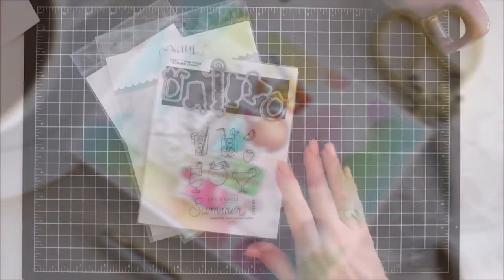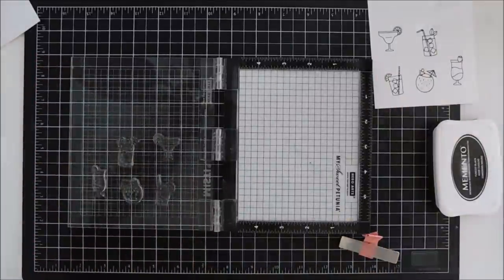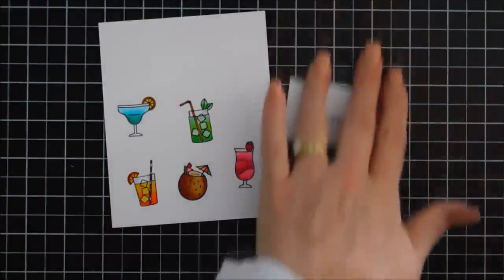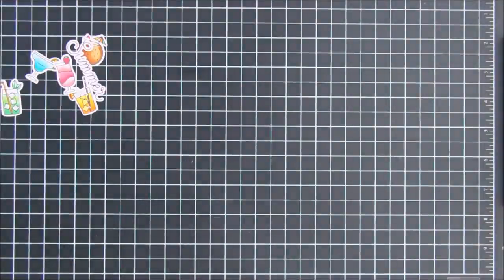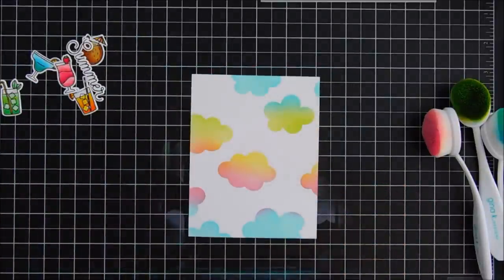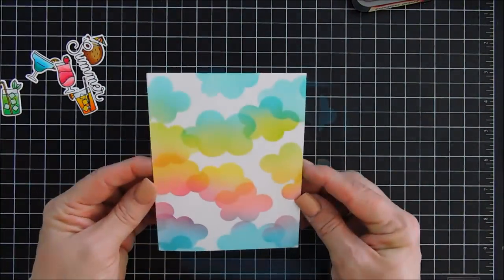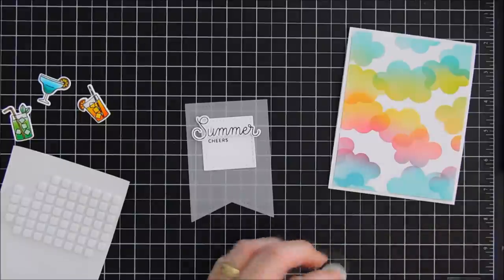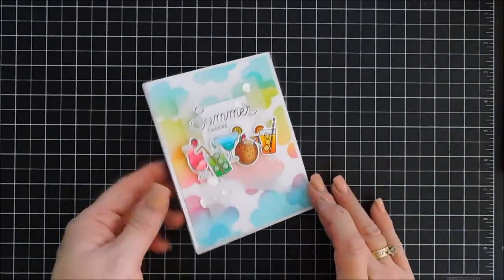Pretty Pink Posh - Summer Drinks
A light and airy Layered Clouds background with Summer Drinks!  Hello crafty friends, thanks for joining me for another DIY card making tutorial with the Pretty Pink Posh - Summer Drinks Stamp Set!  Grab your coffee friends and let’s get to crafting!  Have a wonderful day!  Hugs, Tina

• What's New at PRETTY PINK POSH!

• **Layering Clouds (2 pack) Stencils – Pretty Pink Posh LLC

• **Stitched Banner Duo 1 Die Set – Pretty Pink Posh LLC